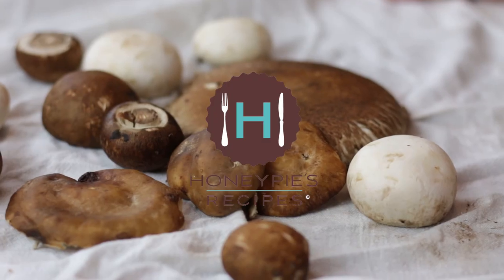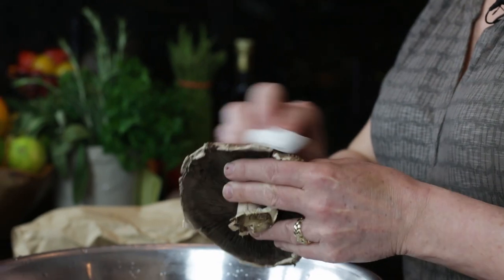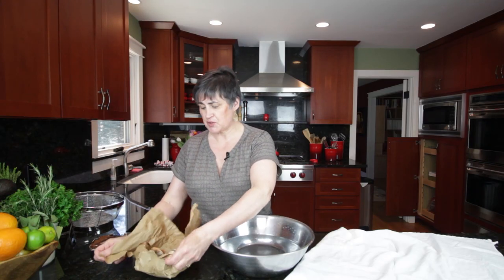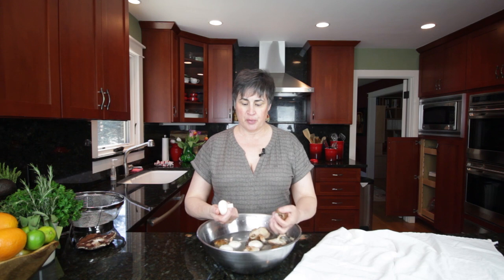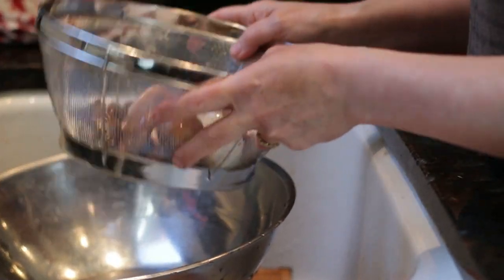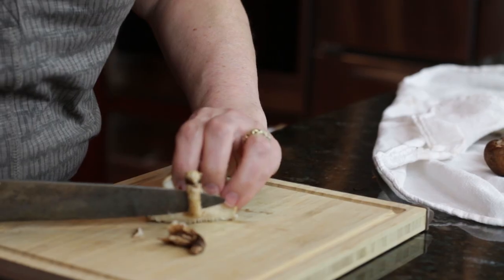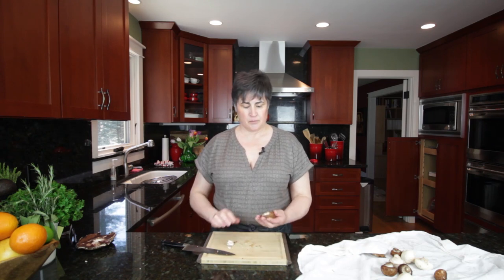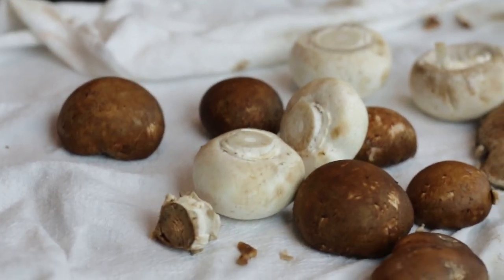How to Clean Mushrooms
Clean mushroom in a large bowl of water, swish around, drain and dry. Don't waste your time cleaning each mushroom individually!